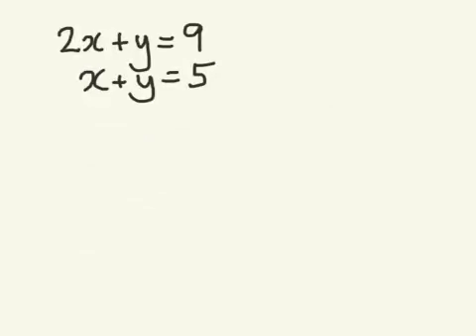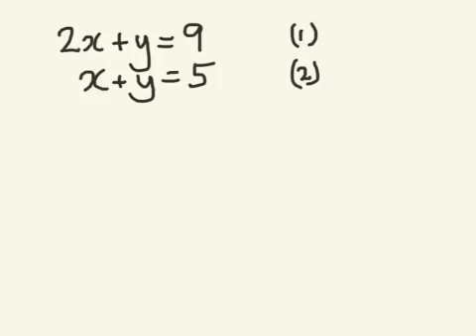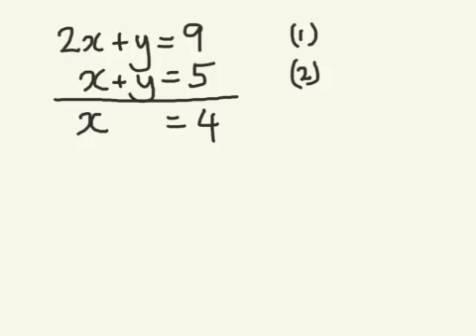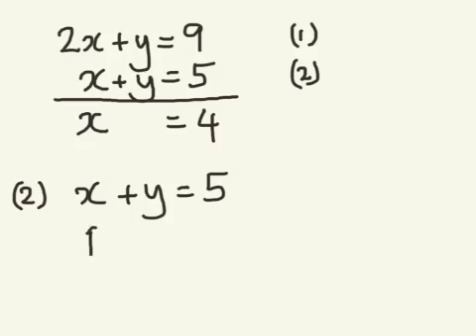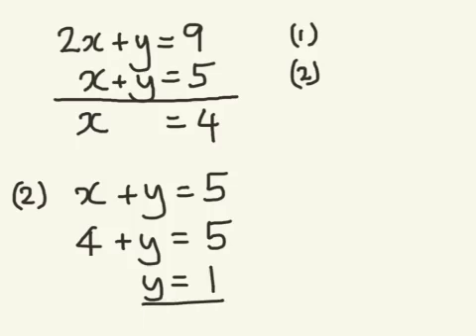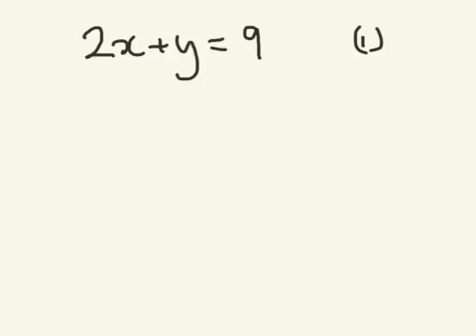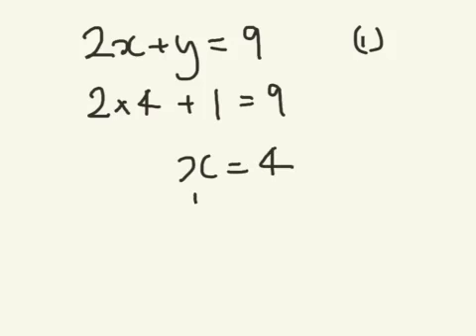Solving Basic Simultaneous Equations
Elimination method with positive values only